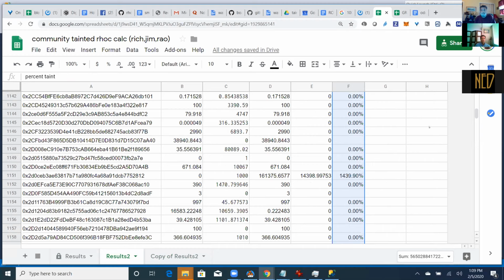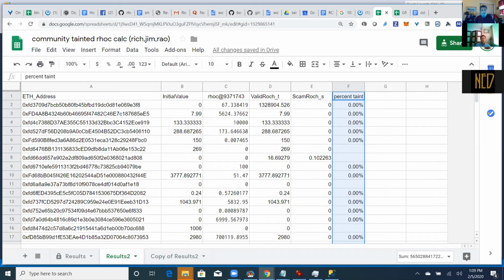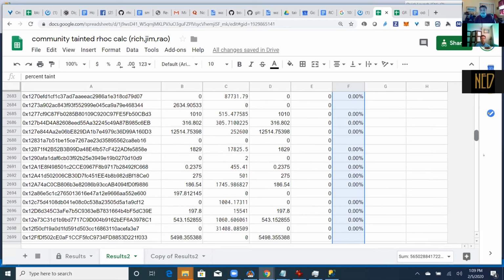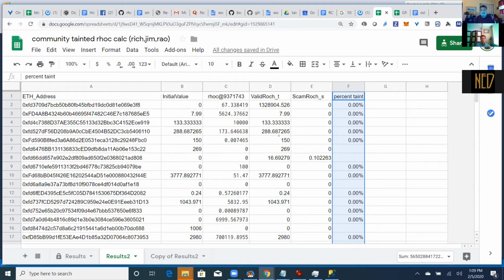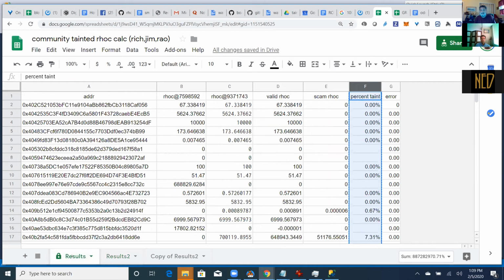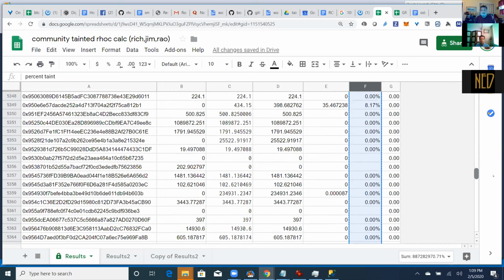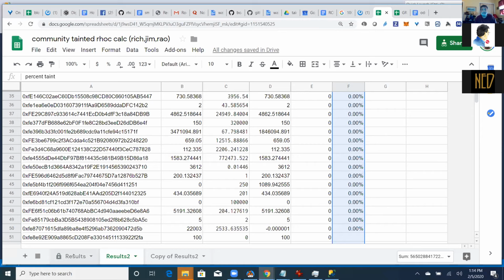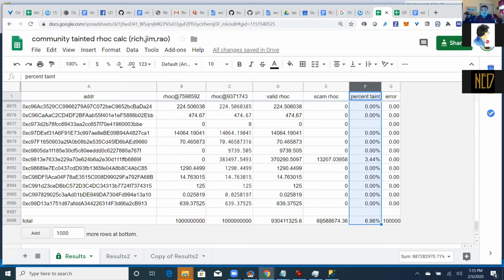2020-02-05 RChain members zoom hankout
13:16:35 From Jim WHitescarver
13:33:59 From Darryl Neudorf : wikipedia
13:34:13 From Gary Coulter
13:38:10  From  Ian Bloom : Greg is still working on his RHOC Taint Calculation:
13:38:22  From  Ian Bloom : (13 minutes ago)
13:38:37  From  Darryl Neudorf : OK thanks.
13:41:10 From Gary Coulter